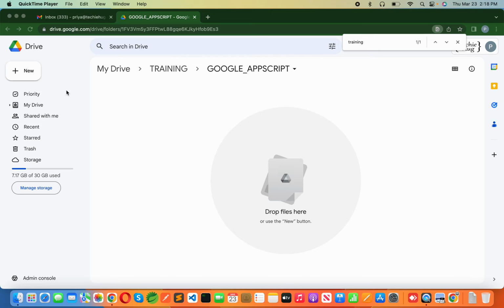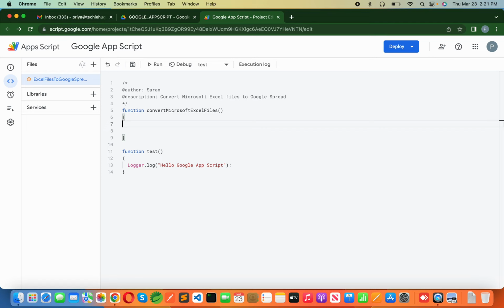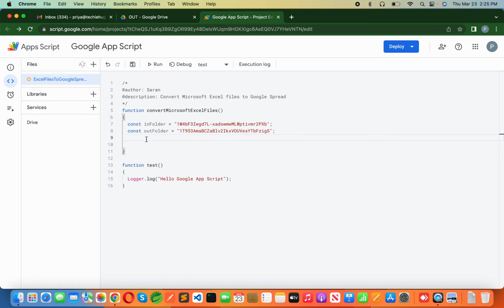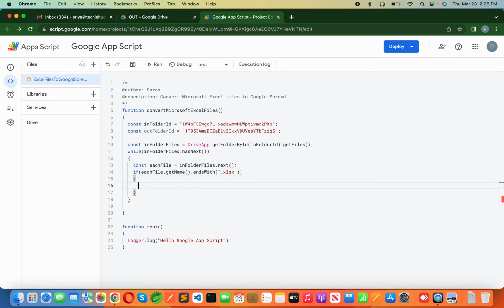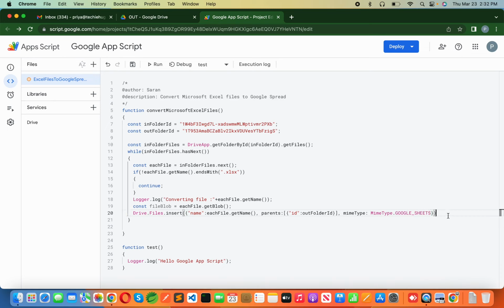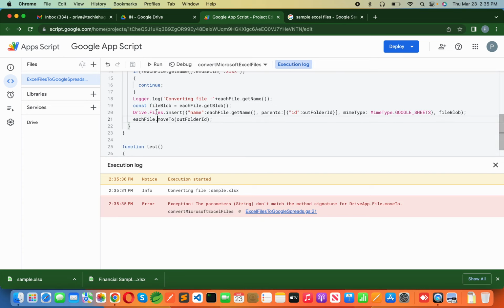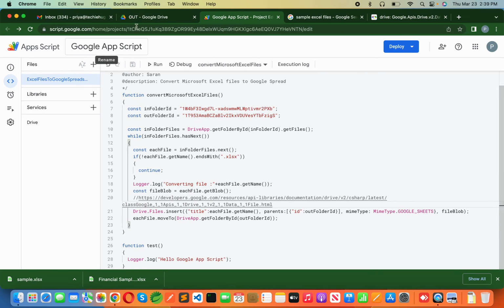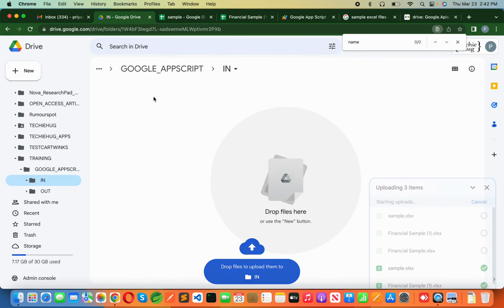Google App Script - Excel to Spread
Convert your Microsoft Excel documents to Google Spreads Sheets by a few lines of script. This script makes an hot folder in which anyone can drop Excel files to convert them to Google Spread in a minutes. It is a JavaScript runs on Google App Script infrastructure for free.